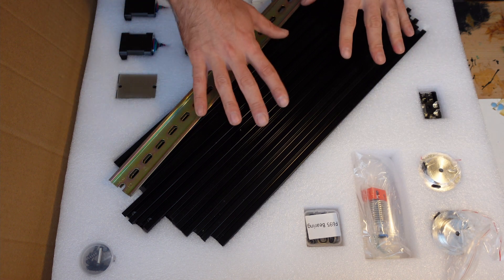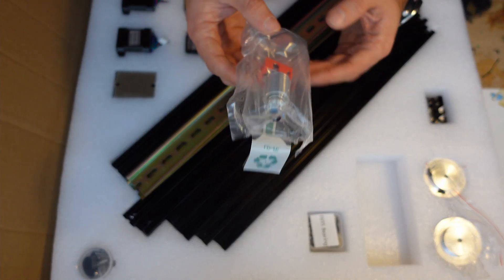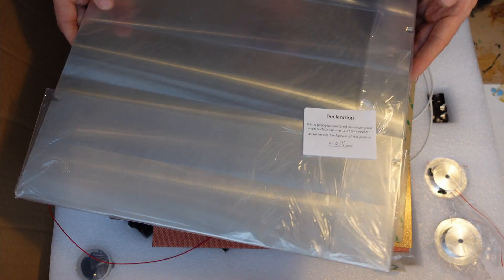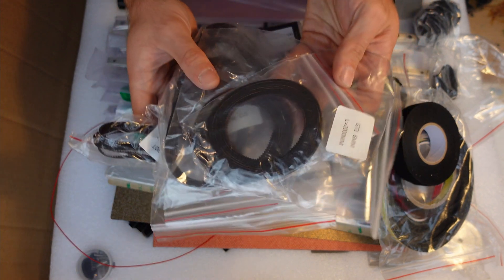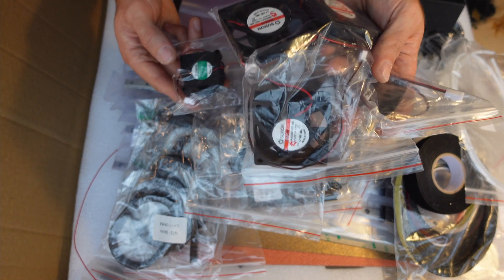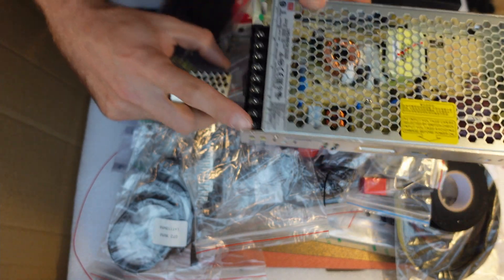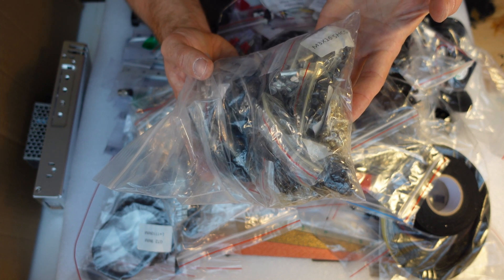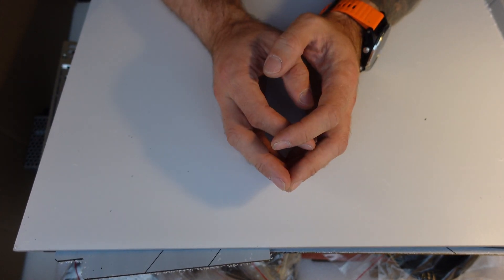A small review for Voron 2.4 350mm 3D printer kit by Formbot 3D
When I was looking for a full part kit for Voron 2.4 I got a little confused by how little info you can find covering the kits. After purchasing the Formbot 350mm kit I decided to make a video a show the kit contents so you would know what to expect.